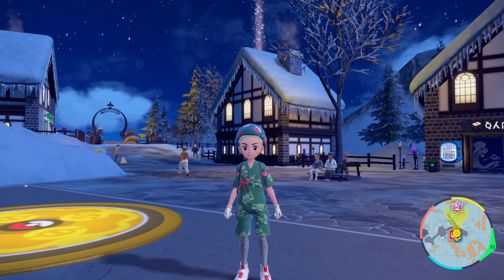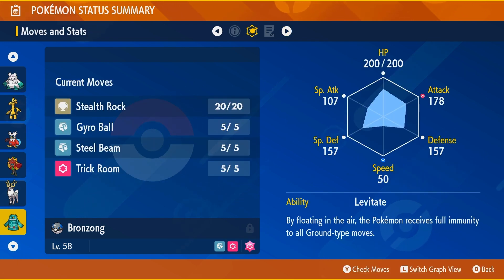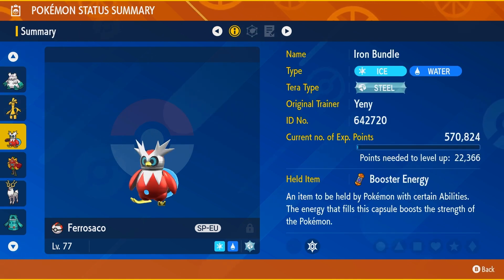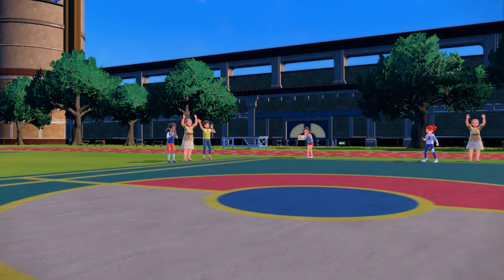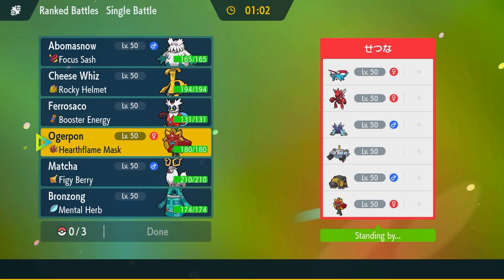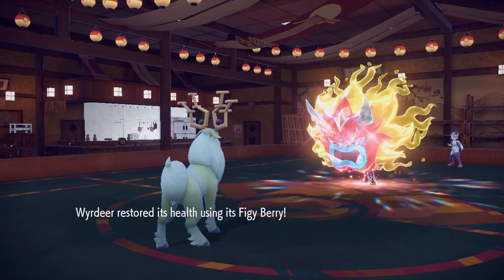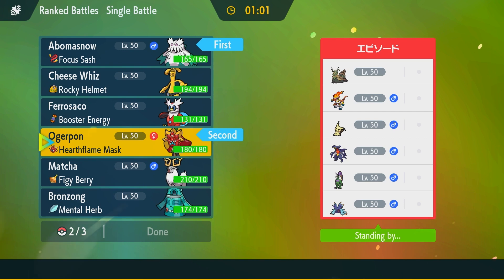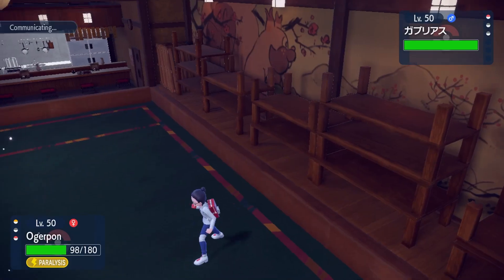Jingling All the Way Up the Ranked Ladder! Pokémon Scarlet & Violet BSS Christmas Theme Team!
Battle Stadium Regulation E is here! This is a brand new ruleset for competitive battling in Pokemon Scarlet and Violet, and it introduces dozens of returning and new Pokemon to the Scarlet and Violet competitive scene. Powerful legendaries, starter Pokemon, and the new Teal Mask Legendaries are among the list of new mons added to the format.
And as of the release of the Teal Mask DLC, the new Legendary Pokemon Ogerpon, Okidogi, Munkidori, and Fezandipiti are now legal to use on teams!

This is a competitive Wifi Online battle in Pokemon Scarlet and Violet!

This team features the powerful Pokemon in Pokemon Scarlet and Violet's Regulation E format: Abomasnow, Gholdengo, Ogerpon, Iron Bundle, Wyrdeer, and Bronzong!

Intro 00:00
First Battle 07:27
Second Battle 13:53
Third Battle 19:47